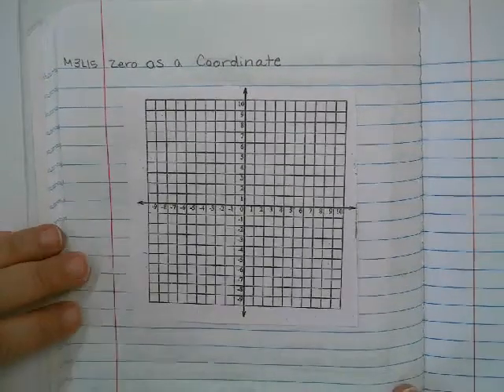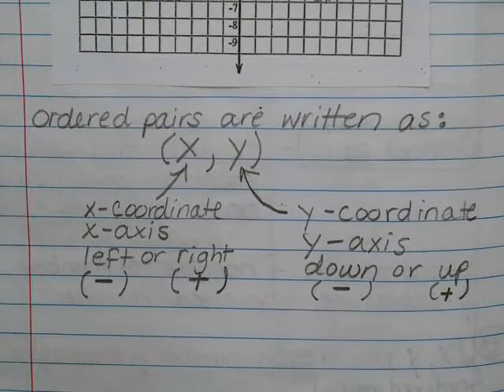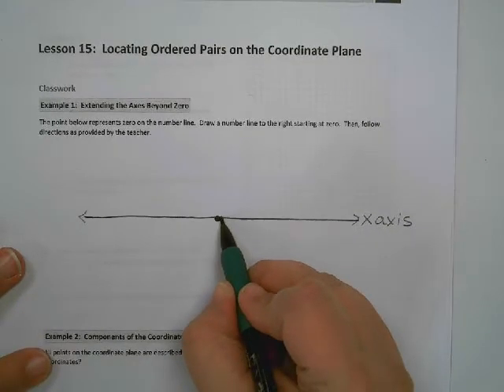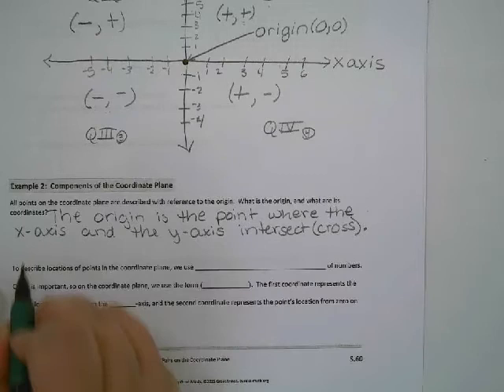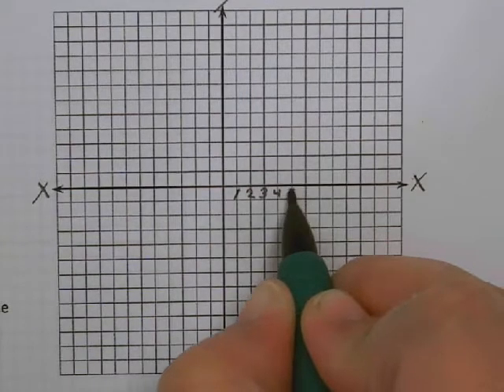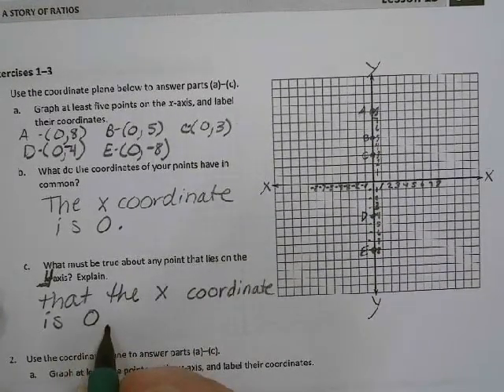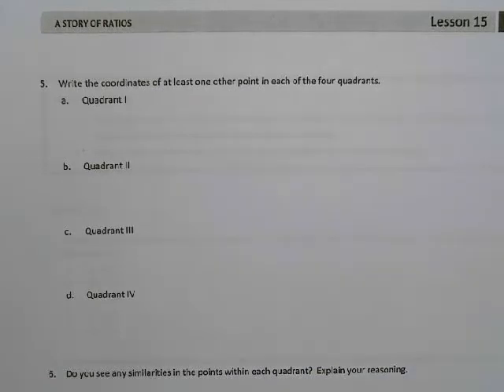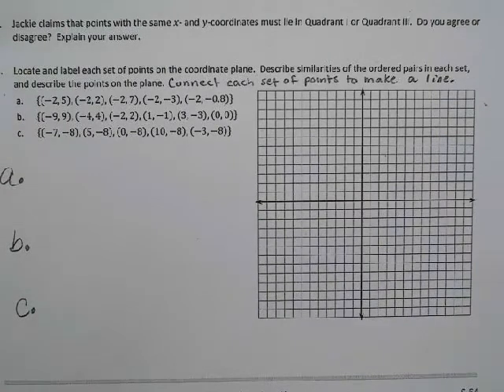Module 3 Lesson 15